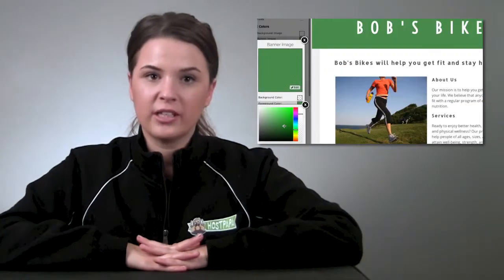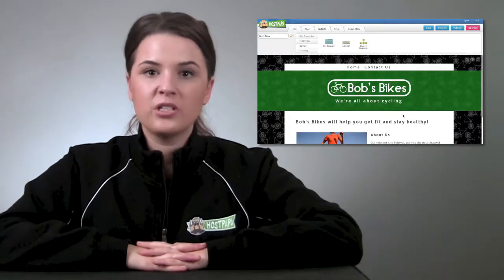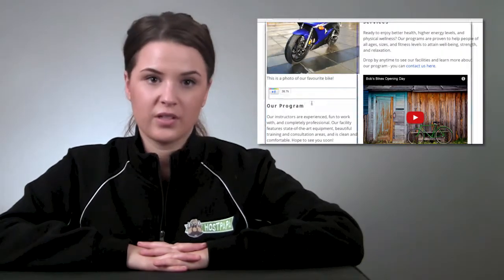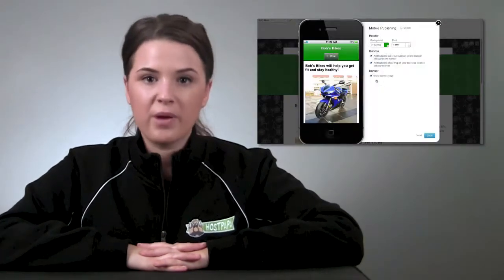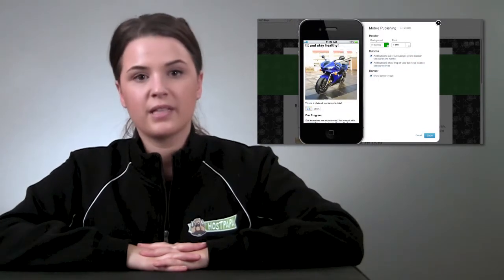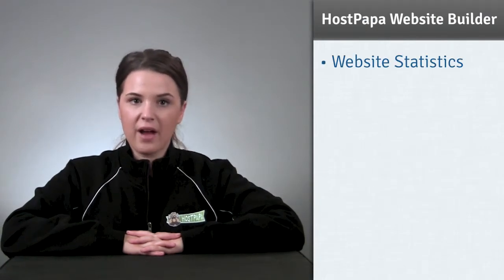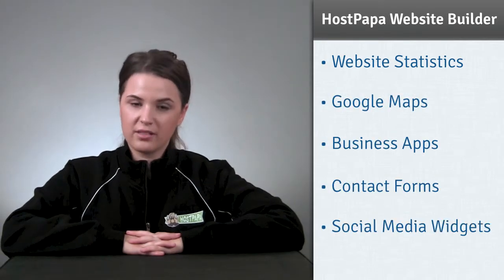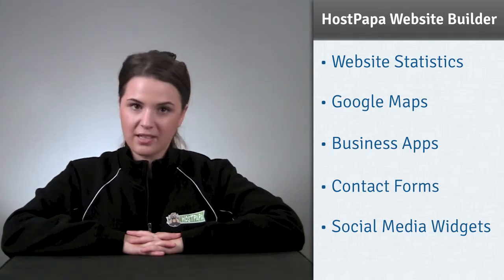How To Build Website Using Powerful Tools Provided In Your HostPapa Interface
This video will show you how to build your website using website builder.